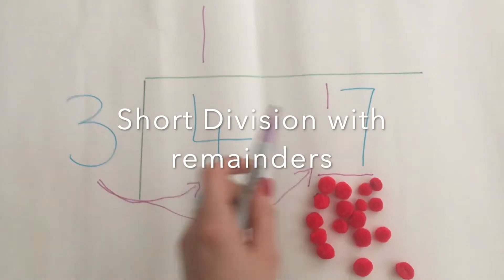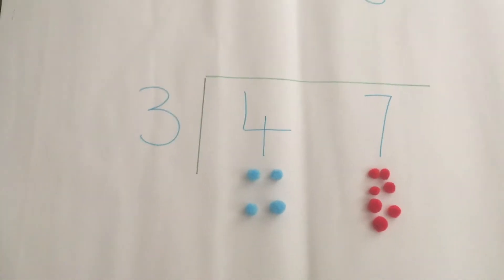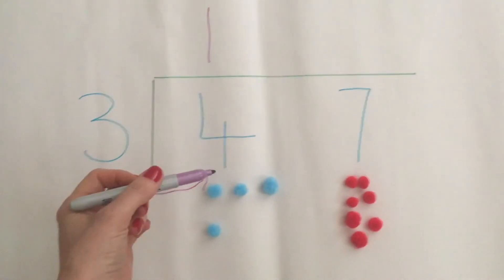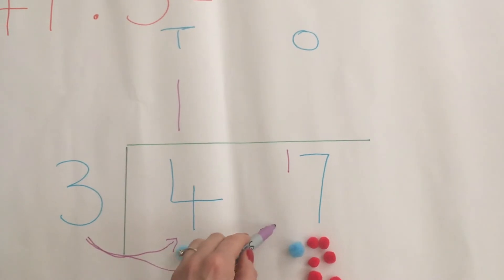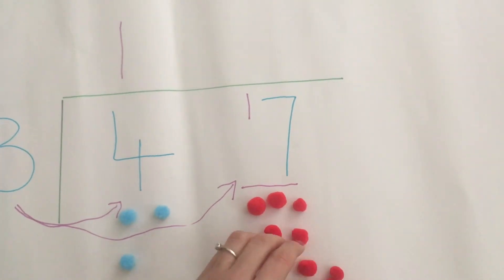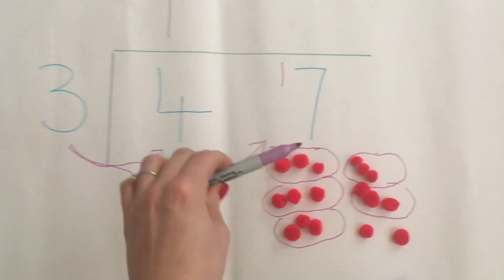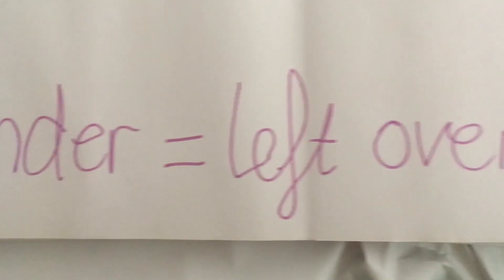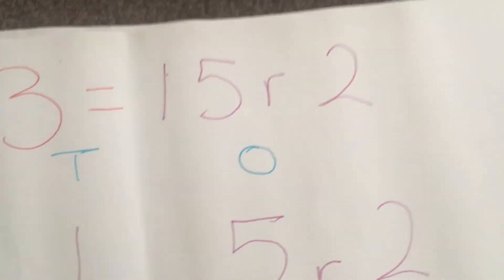Short Division with Remainders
I would suggest watching Short Division with No Remainders first.